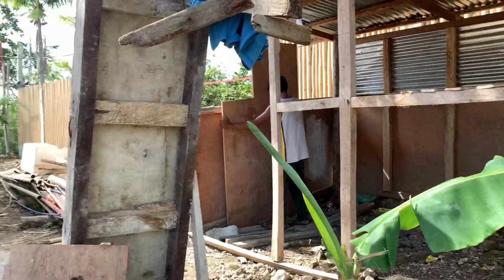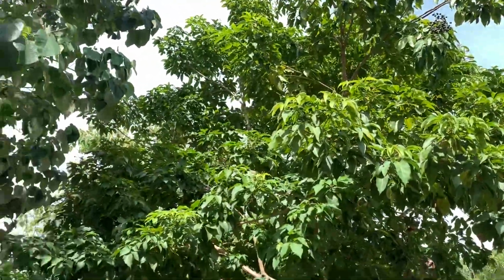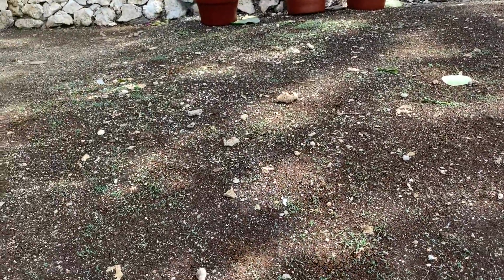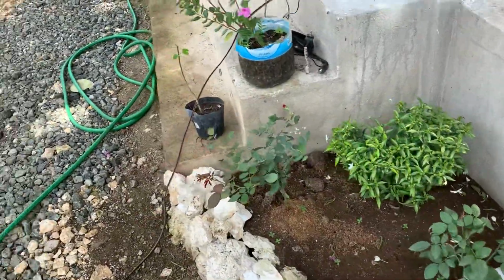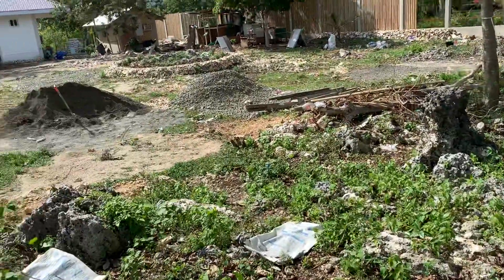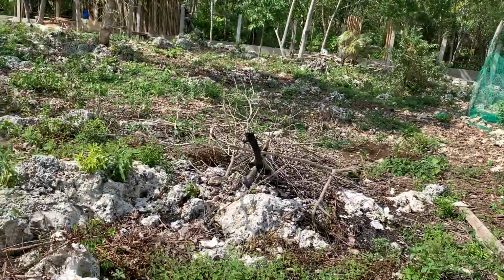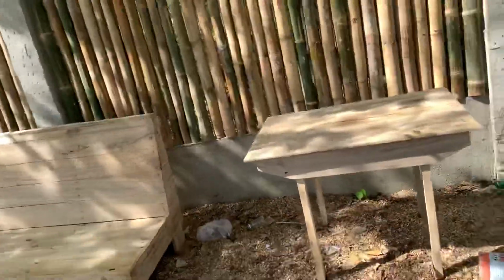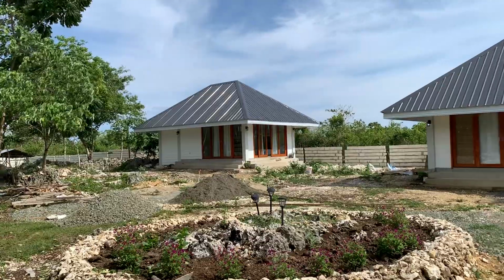A LOOK AT OUR LANDSCAPING //HOUSE BUILDING IN THE PHILIPPINES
Update on our landscaping efforts plus Sammy is converting the bunk house .